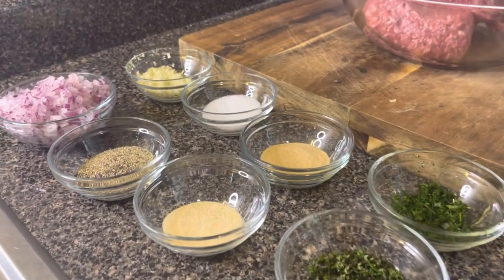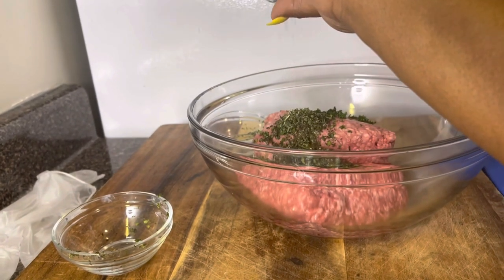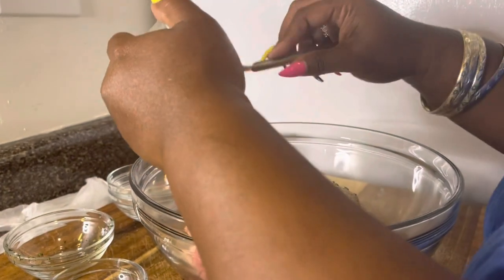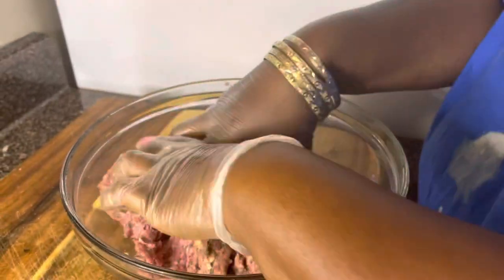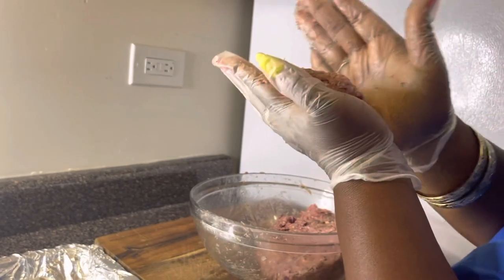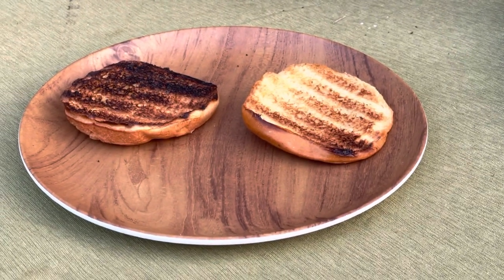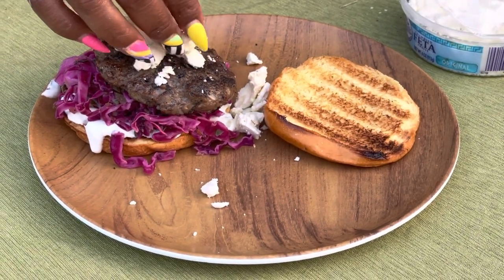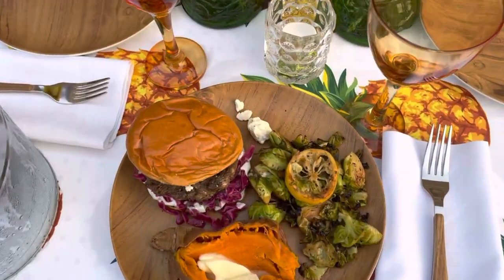Grilled Lamb Burgers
Grilling lamb burgers.

for blog post and more delicious recipes.